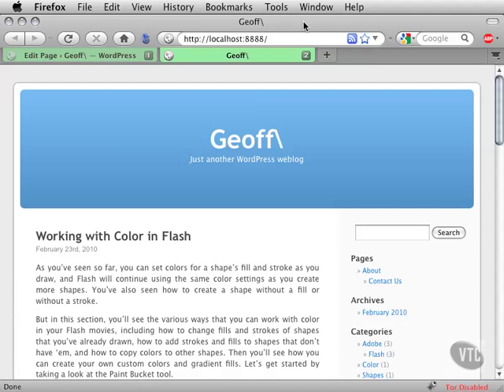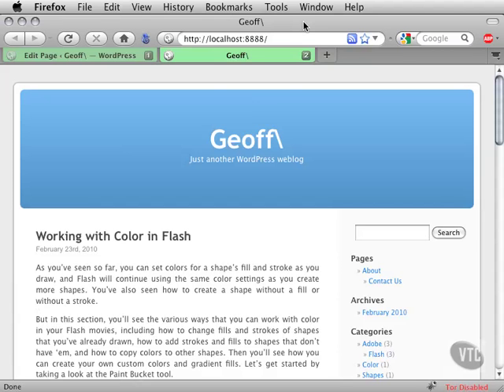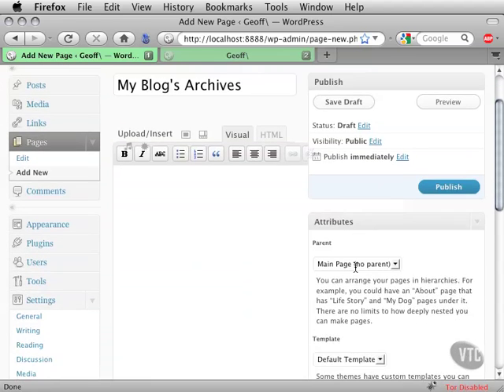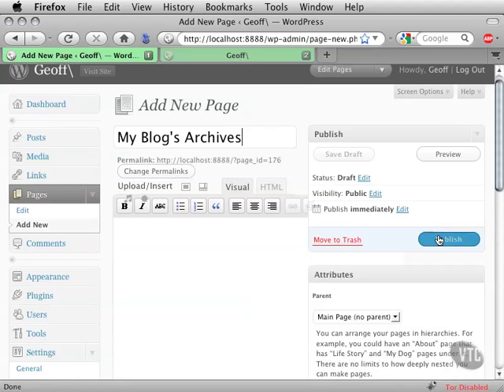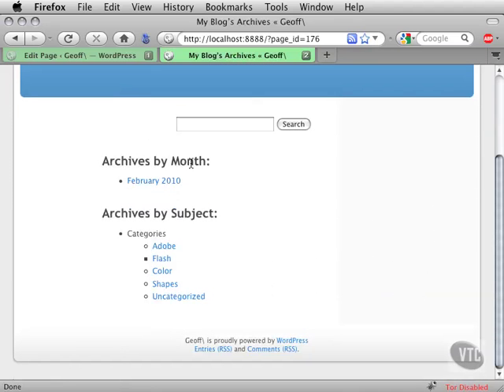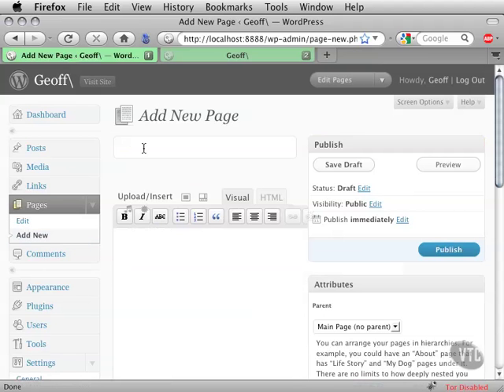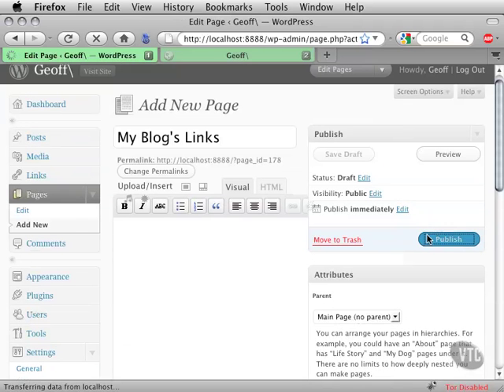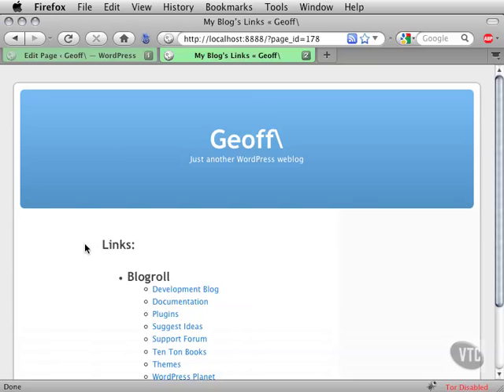05 Using Page Templates